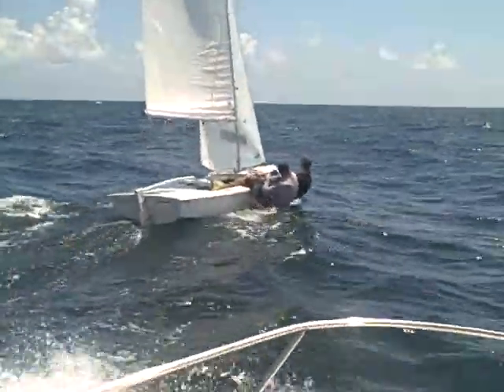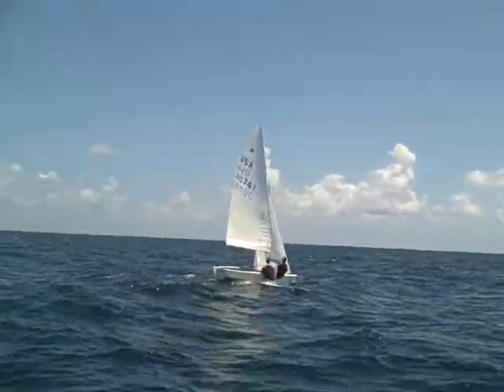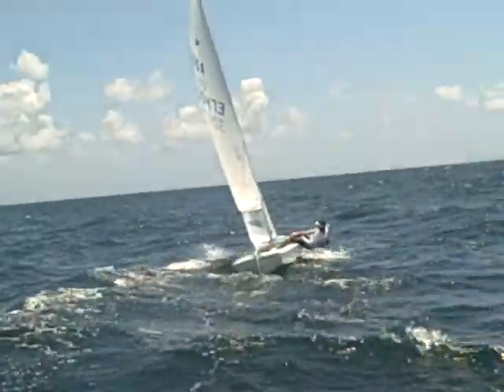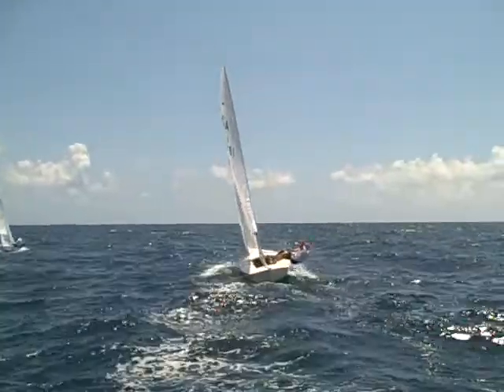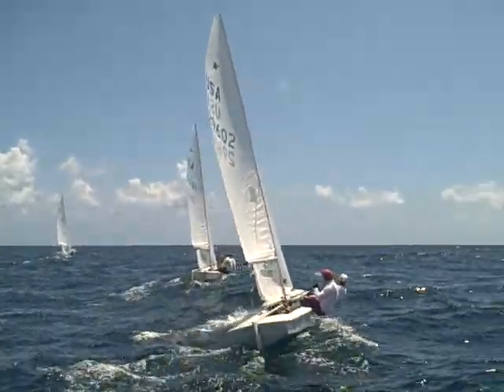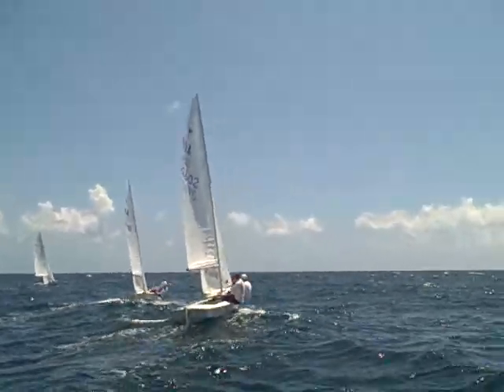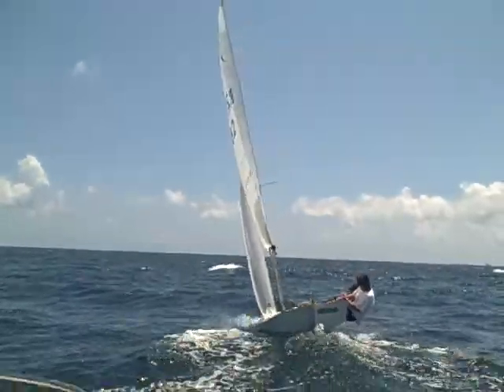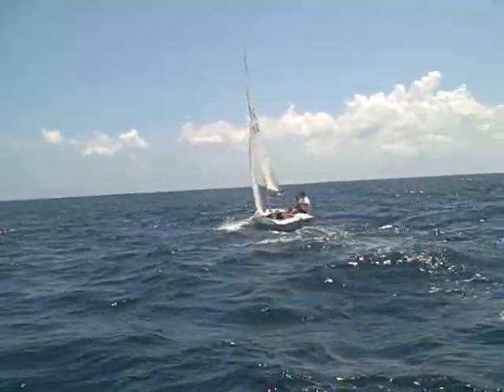Snipe Sailing Aug 01 2009 VID00010